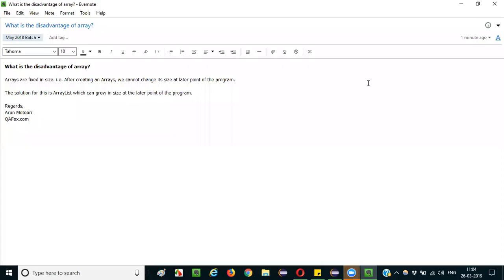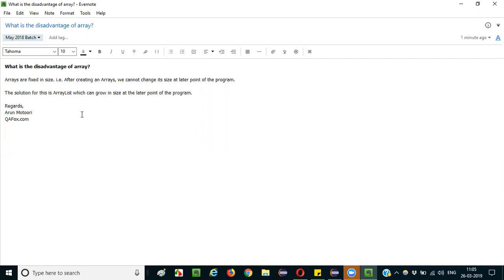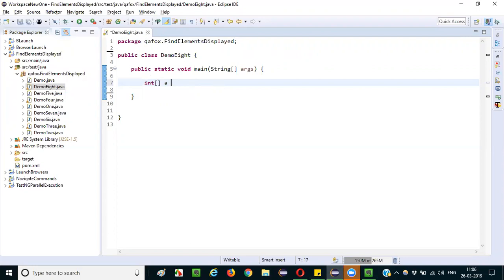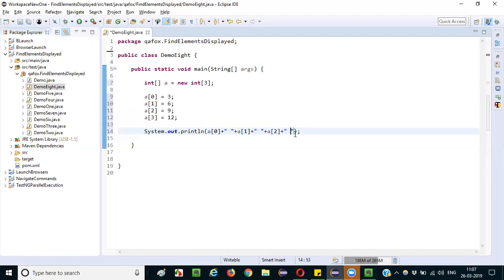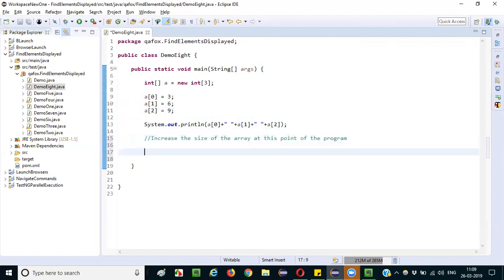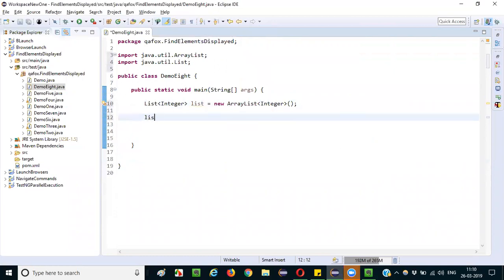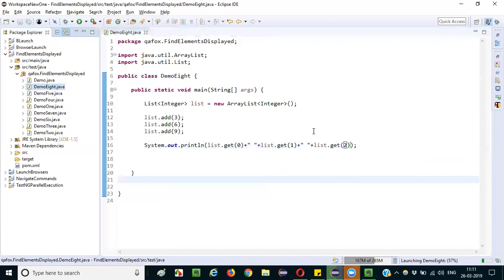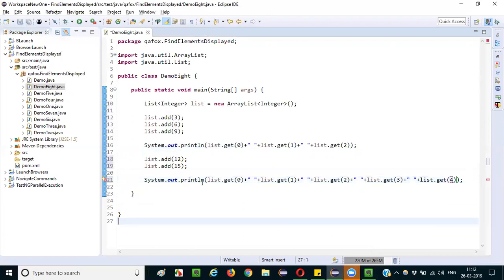Selenium Interview Question 51 - What is the disadvantage of array?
In this video, I have explained the disadvantage of Arrays and the solution for it.

Also, refer to the notes which I have used for answering this interview question "What is the disadvantage of array?"